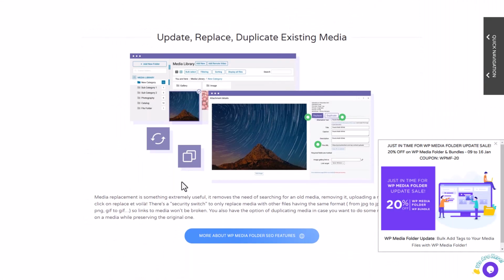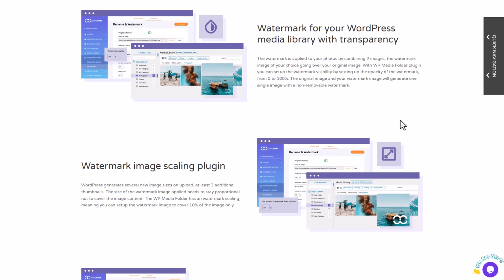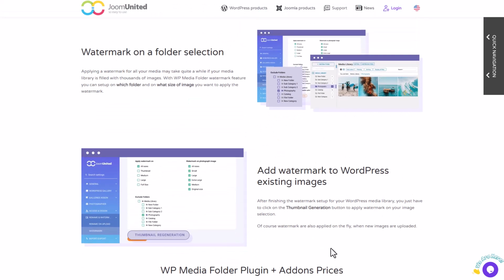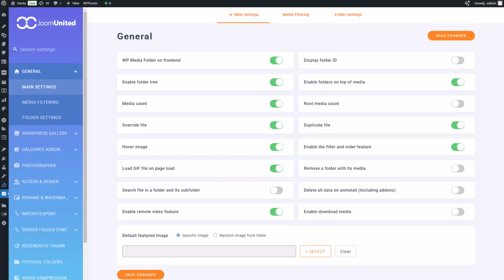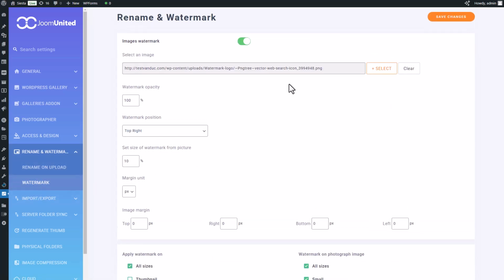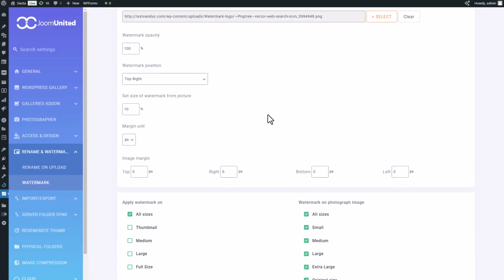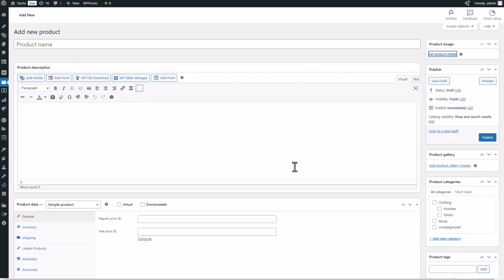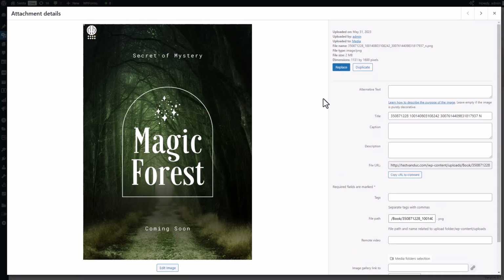How to Apply Watermark on WooCommerce Product Images – Complete Guide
In this video, we’ll show you how to apply a watermark to WooCommerce product images effortlessly using a WordPress plugin. Watermarking your product photos helps reinforce your brand, prevent image theft, and maintain a professional online presence. This step-by-step guide will show you how to set up and customize watermarks using WordPress tools and plugins, specifically designed for WooCommerce stores.

💡 Here’s what you’ll learn in this video:
✅ Why adding a watermark to product images is important
✅ Choosing the right WordPress plugin for watermarking
✅ Setting up automatic watermarking for WooCommerce products
✅ Customizing watermark size, position, and transparency
✅ Best practices for image watermarking in eCommerce

With the right settings, you can ensure that your product images are protected while still looking professional and appealing to your customers.

By the end of this video, you’ll have the tools and knowledge to safeguard your product images and enhance your WooCommerce store’s branding.

🎬 Timestamps:
00:00 - Introduction
00:11 - Why You Need Watermarks on Product Images
00:55 - WP Media Folder Plugin's Watermark Feature
01:45 - Configuring Watermark Settings
01:55 - Applying Watermarks to WooCommerce Product Images
02:40 - Best Practices for Optimal Results